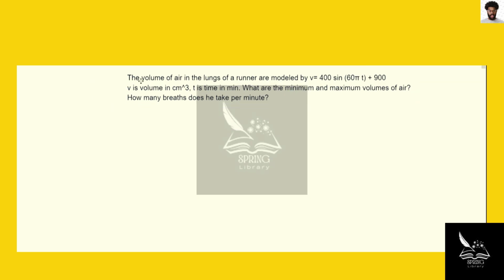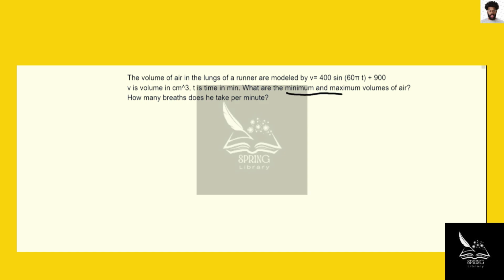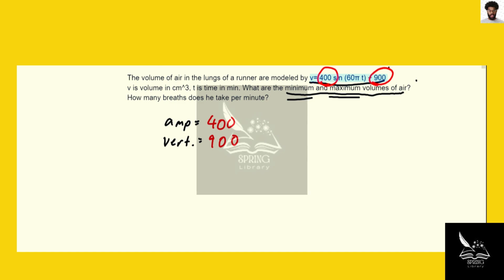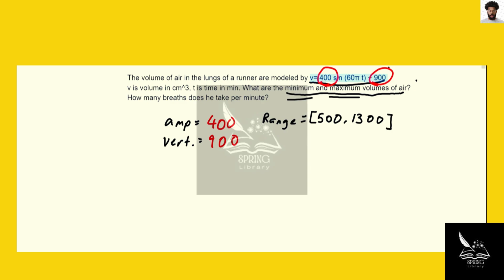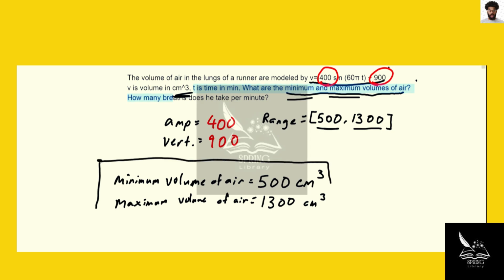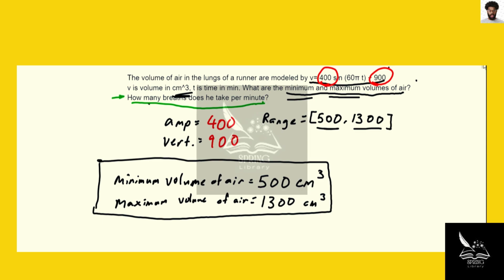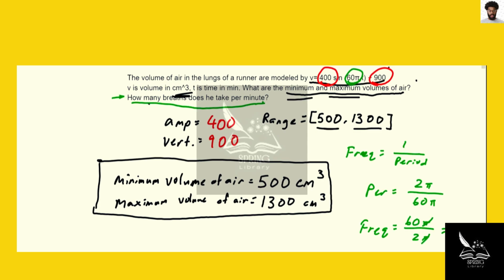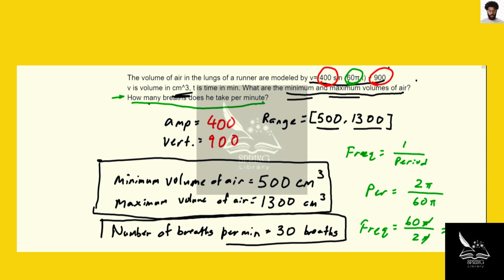[Math] Lung Capacity: The volume of air in cubic centimeters in the lungs of a certain distance runn